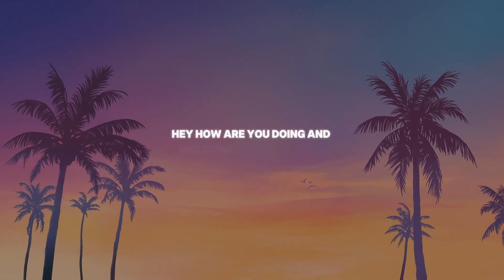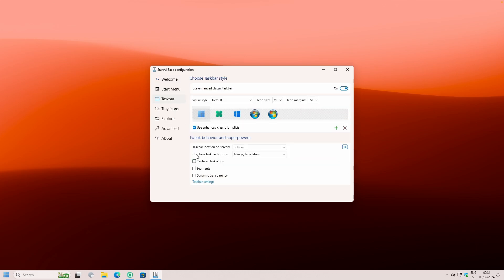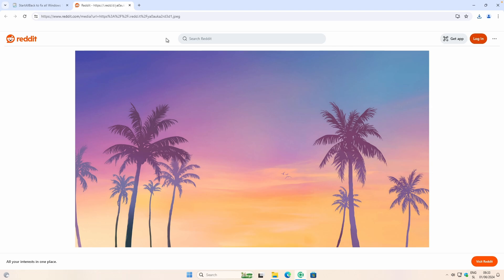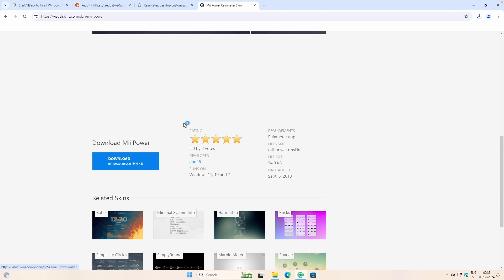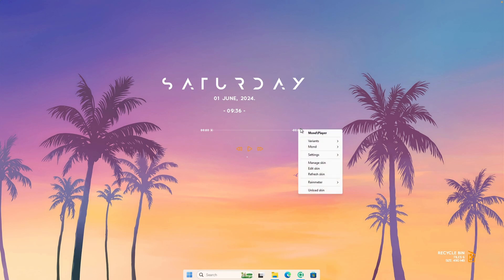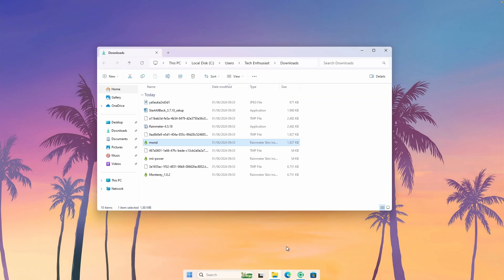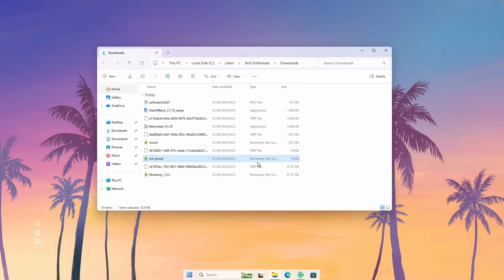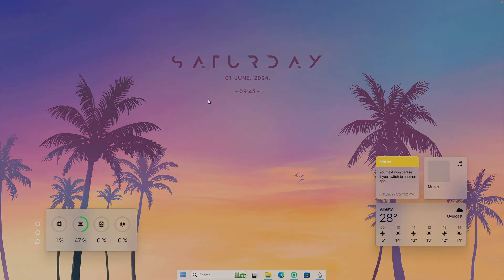Make Your Desktop Look Minimal and Clean in Just 8 Minutes!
Timestamps:
00:00 - Intro
00:23 - Taskbar
01:54 - Wallpaper
02:20 - Rainmeter
03:00 - Widgets
07:51 - Outro